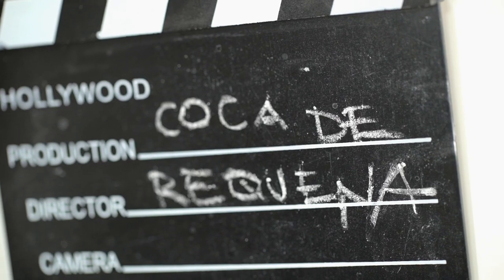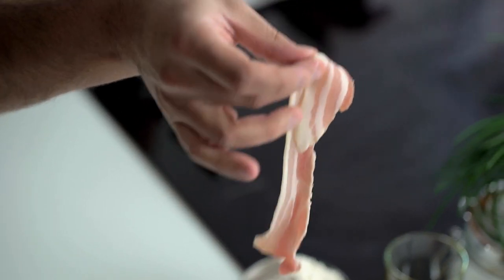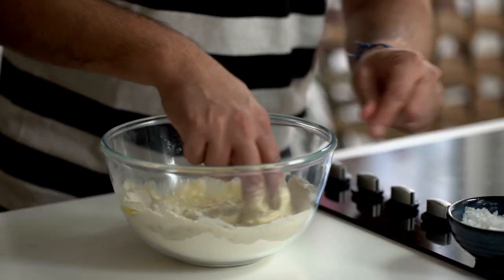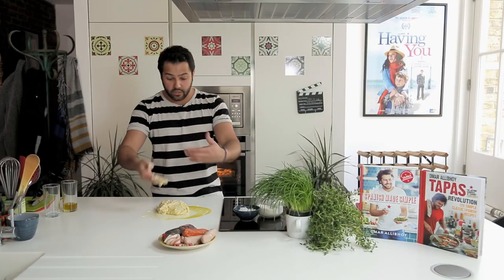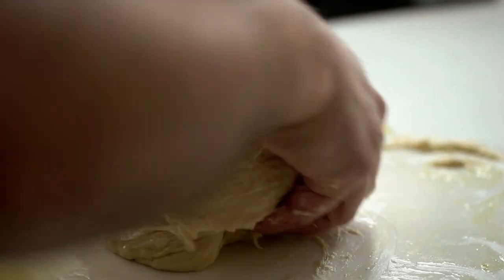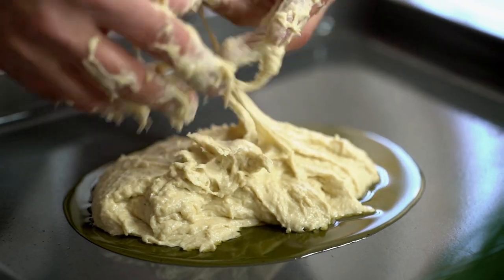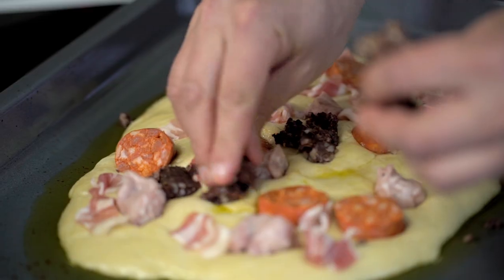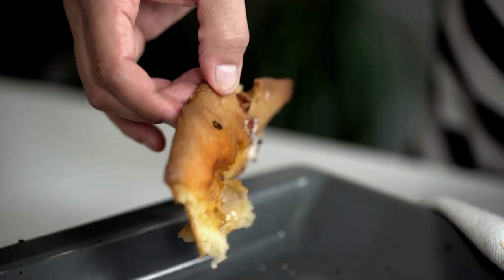Coca de Requena - Meat Focaccia - Tapas Tube by Omar Allibhoy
Welcome to your go-to channel of Spanish Cooking and Tapas!

This month we are suggesting Coca de Requena, a recipe also available in Omar's second book - Spanish Made Simple.

"Across Spain we combine a variety of leavened breads, rolls and flatbreads with other ingredients. This version reminds me of a British ‘toad in the hole’, but made with a focaccia-like bread instead of batter. All the rendered fats from the meats are absorbed into the bread, resulting in a very indulgent experience." - Omar

Keep up with all the news from Omar and Tapas Revolution.

In 2010, Omar Allibhoy started the Tapas Revolution with his first restaurant and the mission to bring the authentic taste of Spain to the UK. A couple of best-selling books later we are now a family of seven restaurants. Find us in London, Kent, Birmingham, Sheffield, Newcastle and Bath.